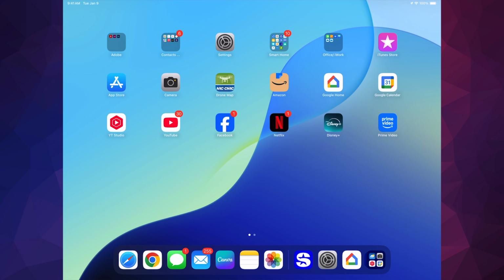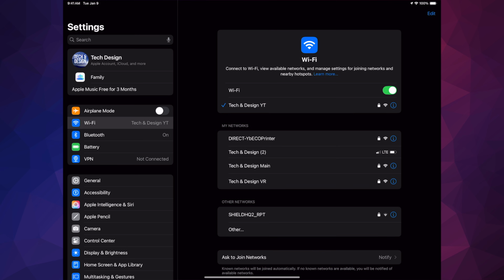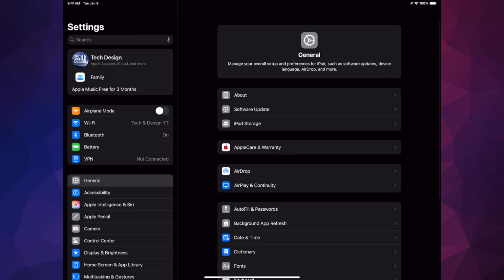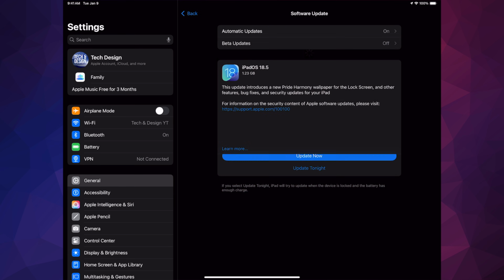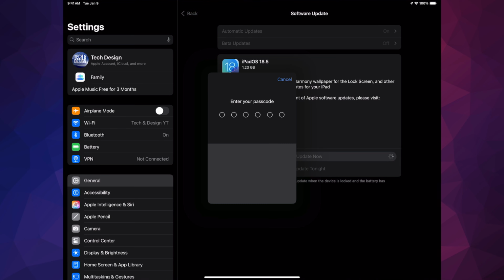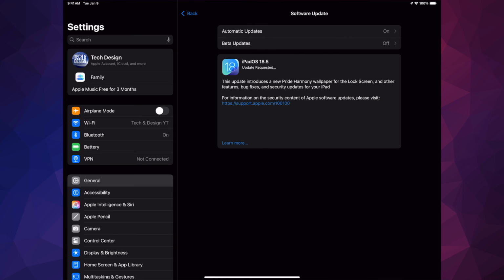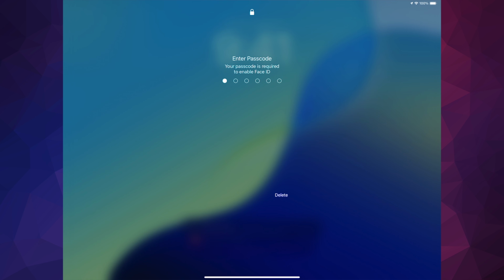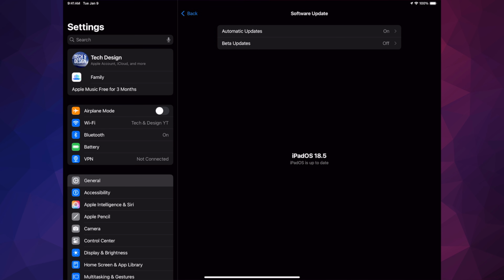How to Update to IOS 18.5 - iPad air, iPad mini, iPad Pro, iPad | iPadOS 18.5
How to update your iPad to the latest iOS  directly from your iPad, all compatibles iPads are these: